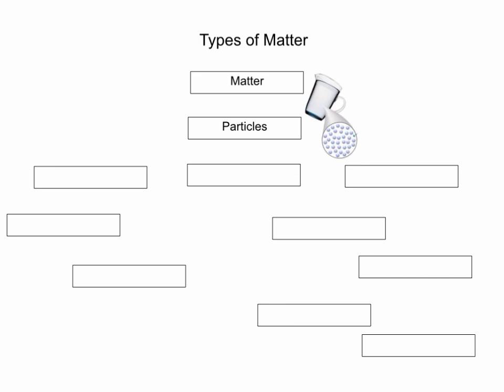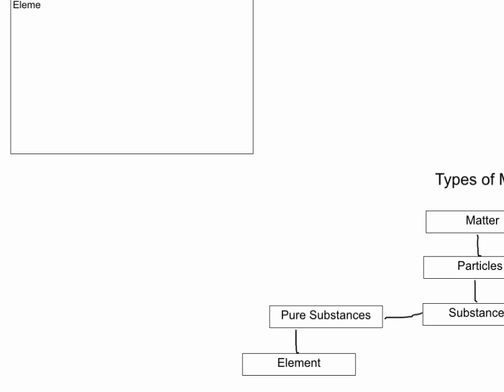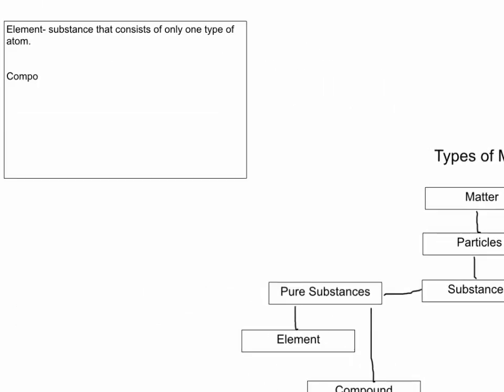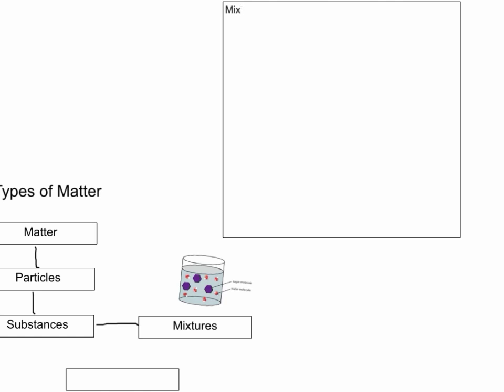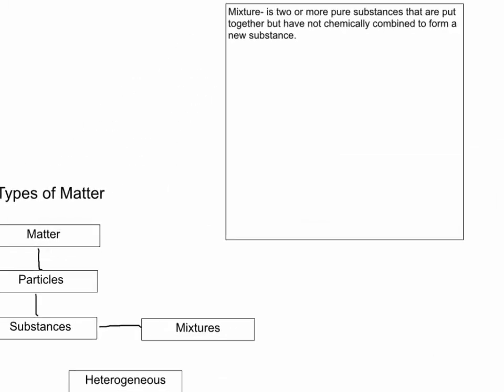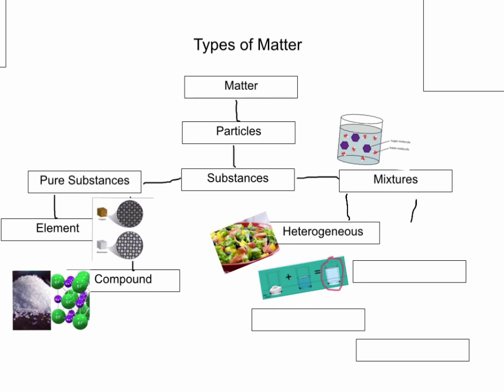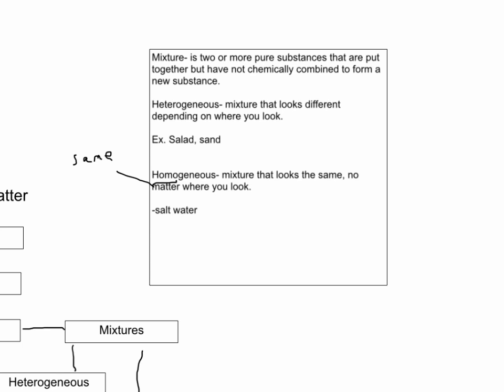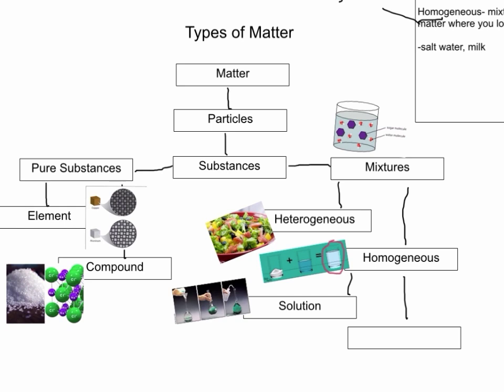8 Classification of Matter